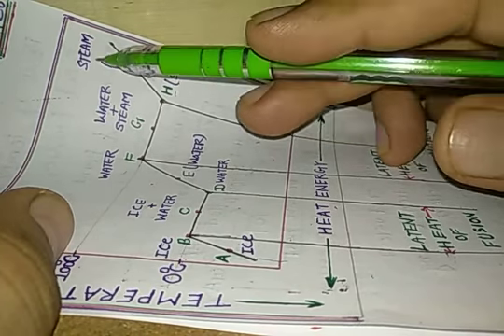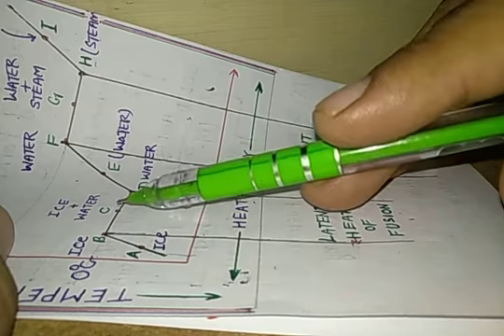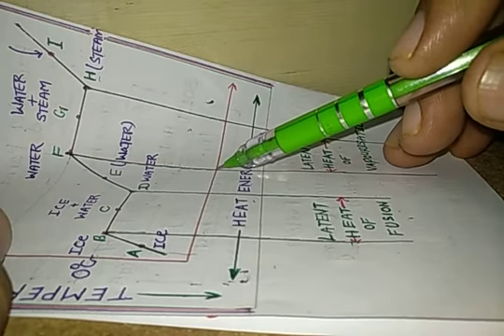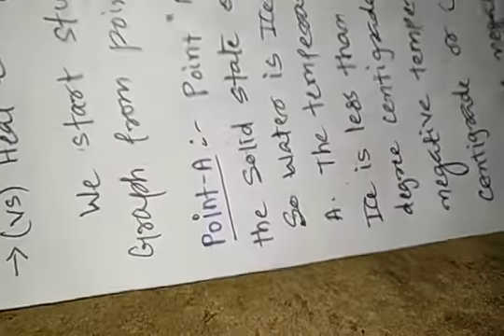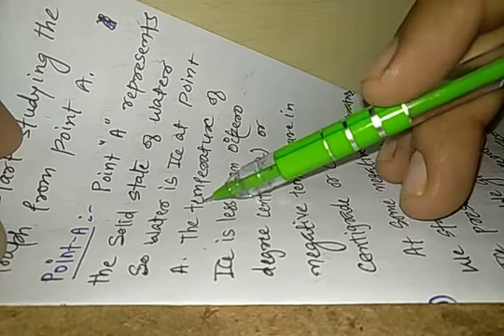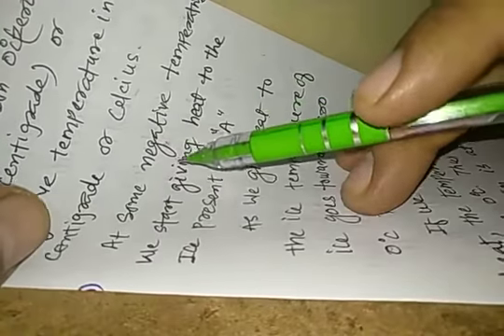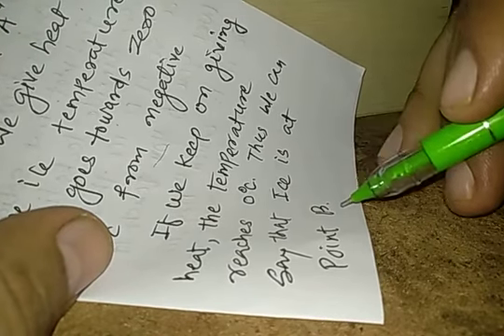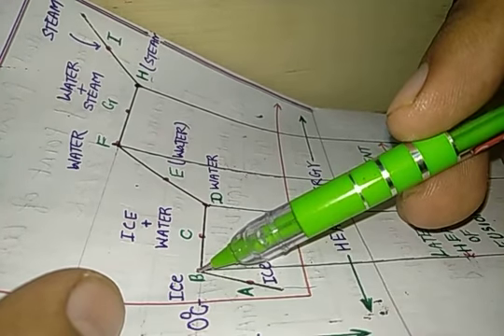Vapourisation graph state change point A